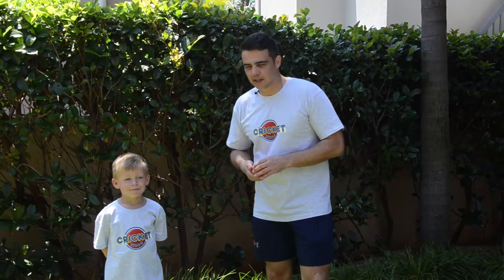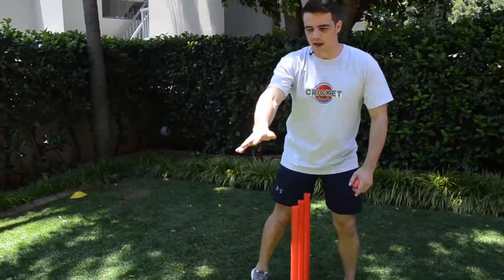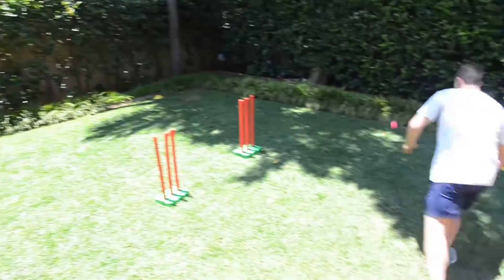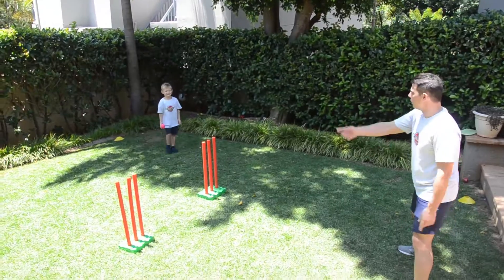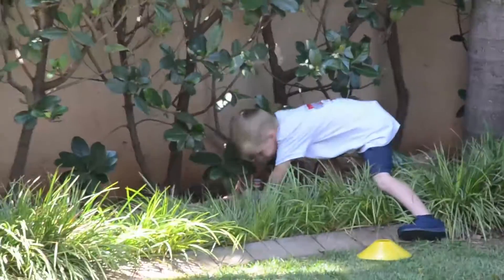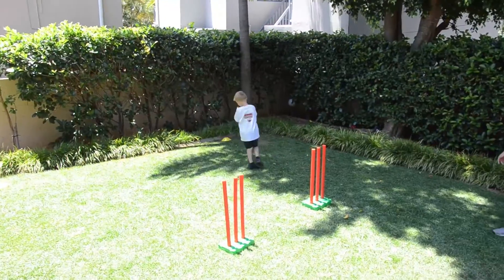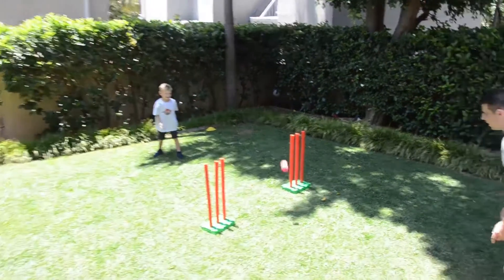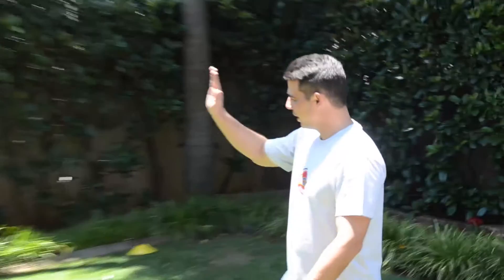Cricket Kiddo | Catching Tennis | E07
In this seventh episode of Cricket Kiddo we go through this interesting fielding drill called catching tennis. Watch to find out more.

If you enjoyed our content be sure to follow us on the channels below for even more inspiring and enjoyable content.